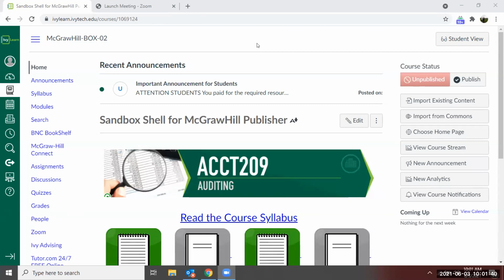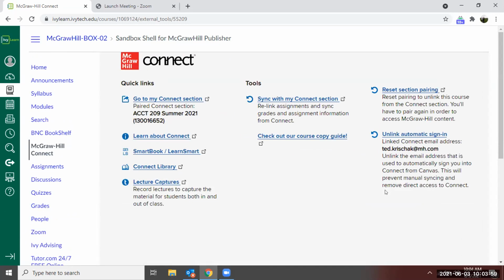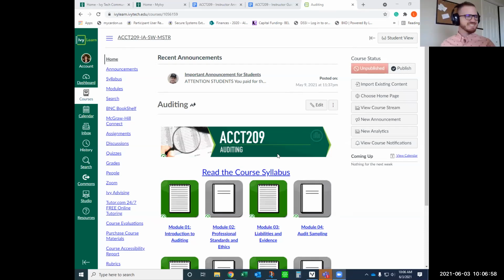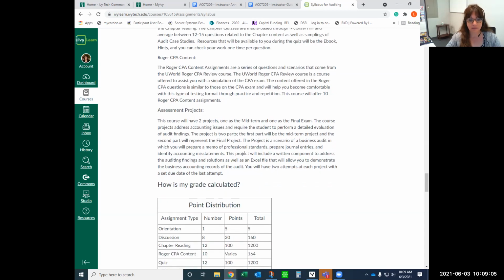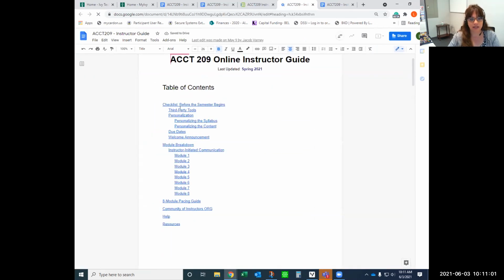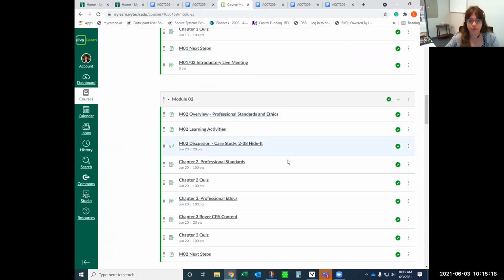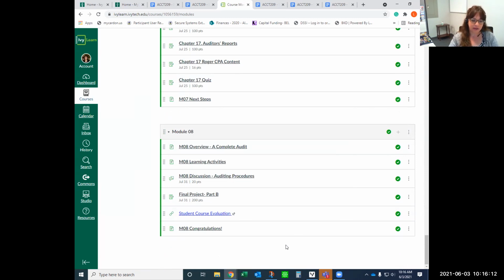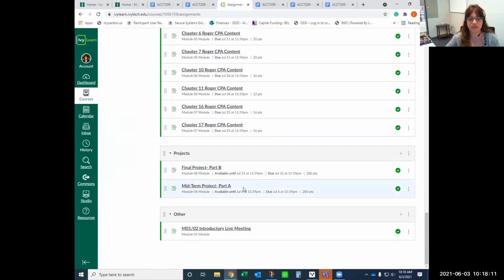ACCT209 Getting Started Webinar Summer 2021